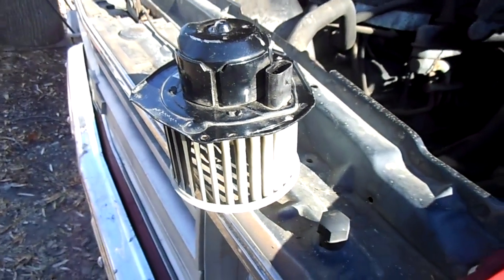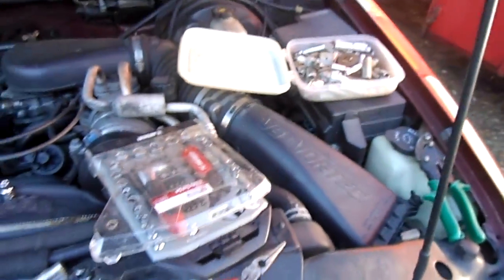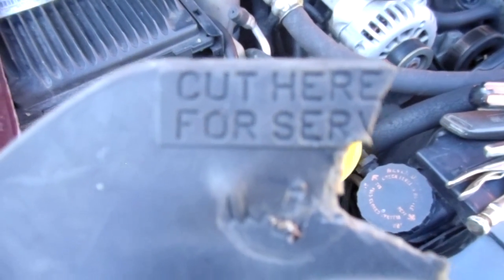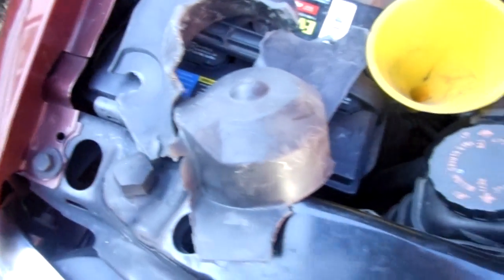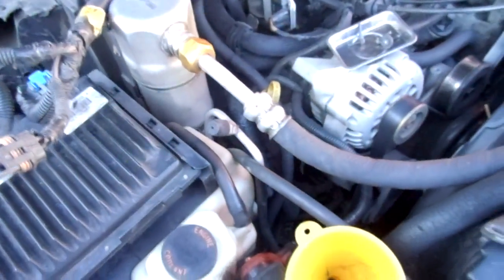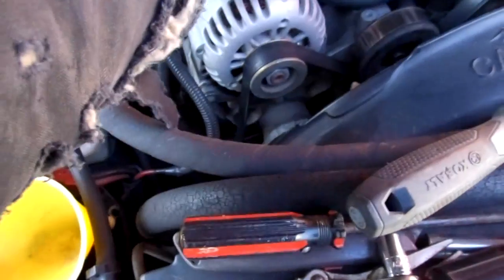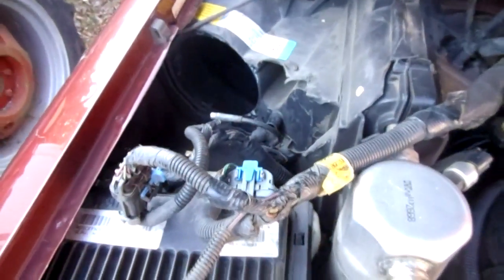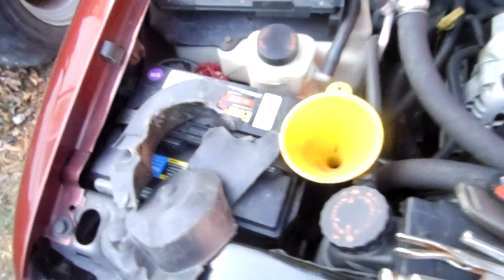1998 Chevy Blower Motor Replacement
This  10 Minute Video Will Explain Three Things,,,
1) How To Remove The Blower Motor on a 98 Chevy Blazer
2) What The Words "Servicable Part"   Used To Mean
3) Why All Automotive Engineers Are NOT Mechanics